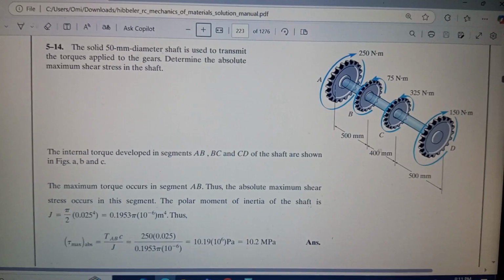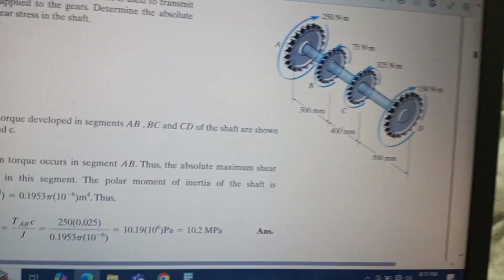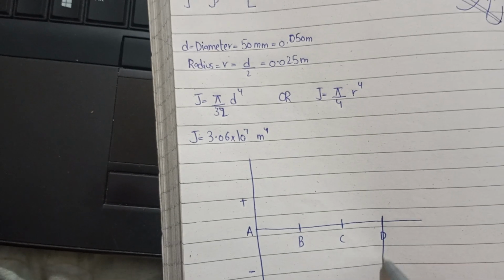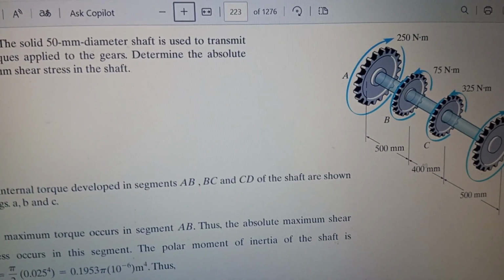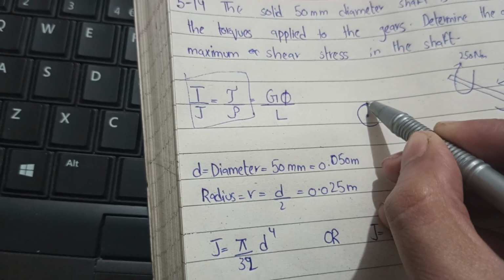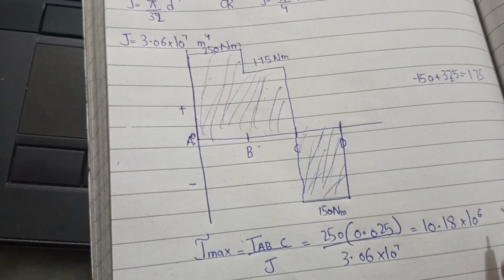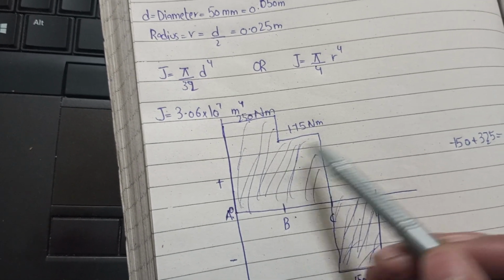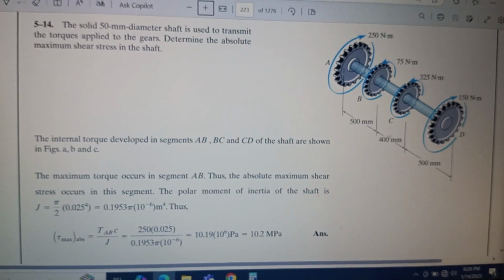5–14. The solid 50-mm-diameter shaft is used to transmit torques Mechanics of materials 8ed hibler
5–14. The solid 50-mm-diameter shaft is used to transmit
the torques applied to the gears. Determine the absolute
maximum shear stress in the shaft. Mechanics of materials 8ed hibler